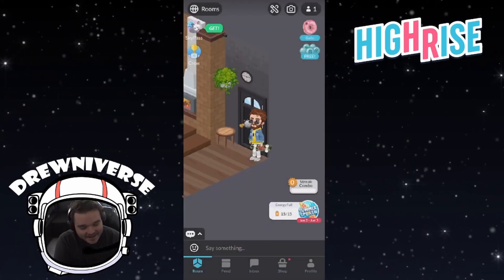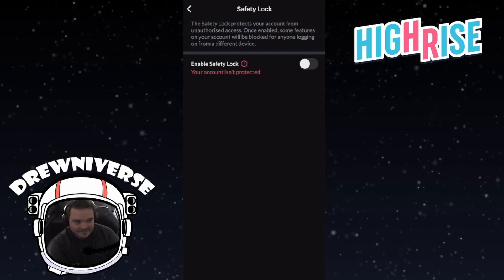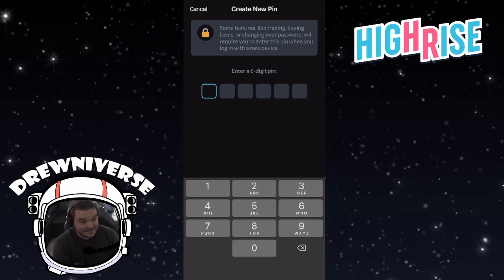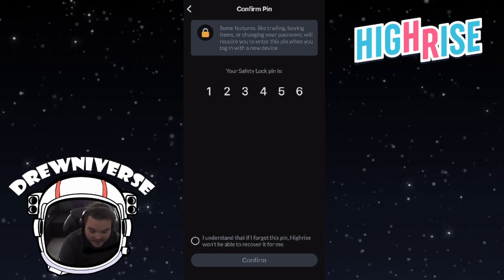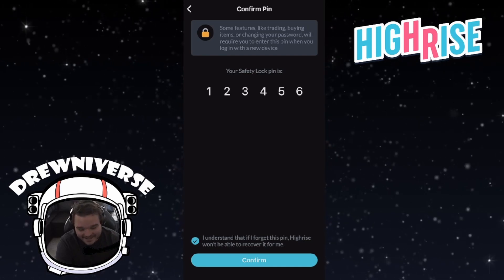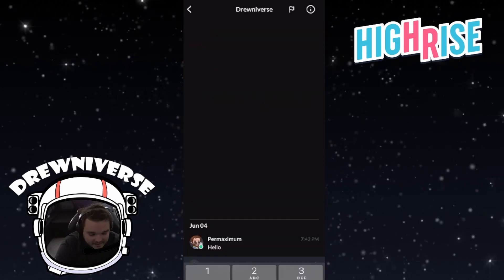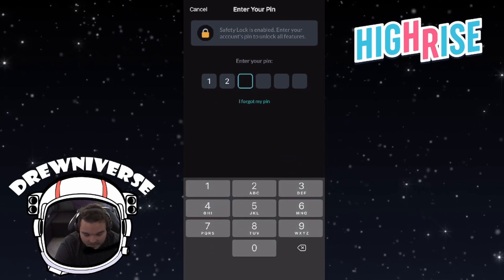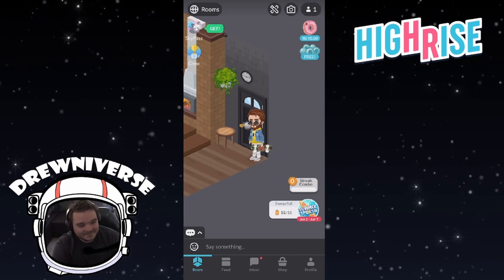Stop Hackers from Stealing your Stuff in HighRise | Safety Lock Feature Tutorial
How to use the safety lock feature in HighRise and stop people from stealing your stuff.